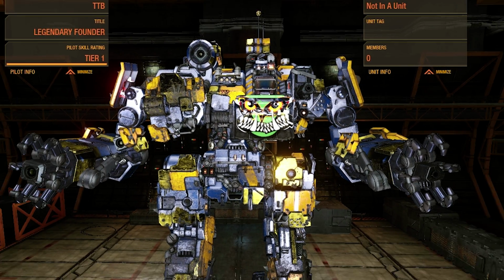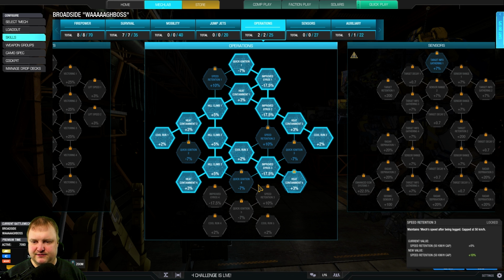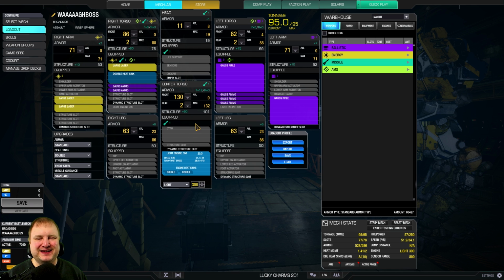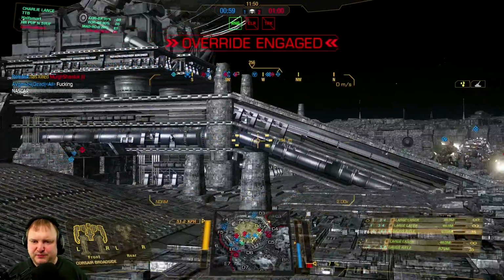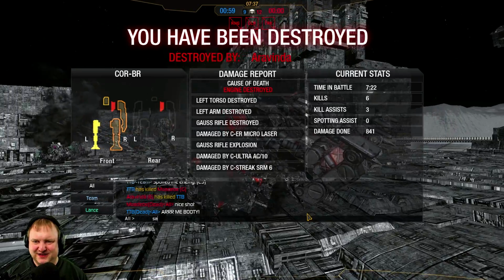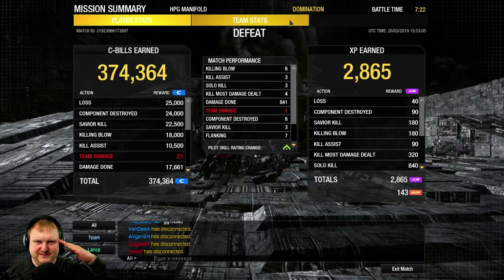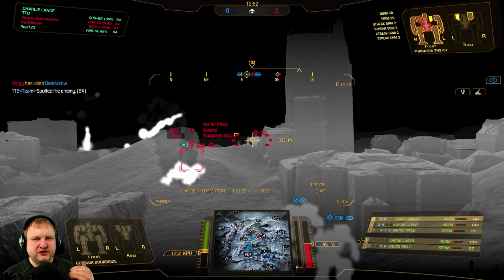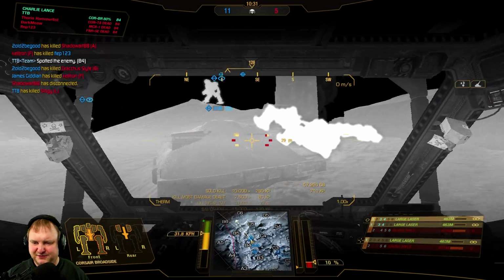ORKY TTB COMES FOR YOUR BOOTY - Corsair Broadside Build - Mechwarrior Online 2019 MWO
BOYZ! I GOTZ ME A NEW ZZAPPA AND SUM KANNONS! This Corsair Broadside build uses the -20% cooldown quirks to bring 2 rapid-fire Gauss Rifles combined with 3 Large Lasers to the battlefield. It's huge structure amounts make for one surprisingly tanky and orky junk mech! Enjoy!

and drop him a follow!

Mech build of ORKY TTB COMES FOR YOUR BOOTY - Corsair Broadside Build - Mechwarrior Online 2019 MWO:
0:30

"Give me everything you got Instrumental" by Blue Stahli

Music used with permission from Uzer Music and Freedom!